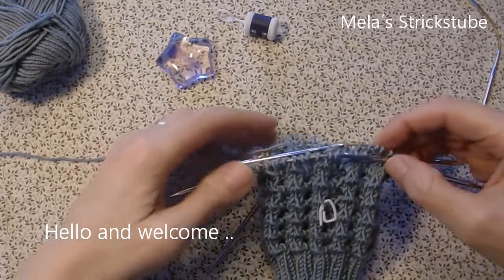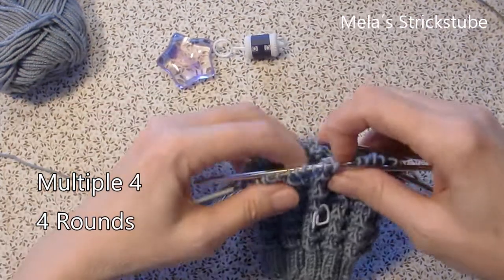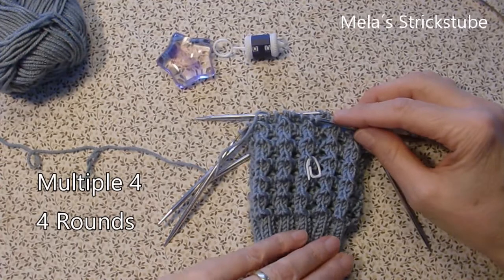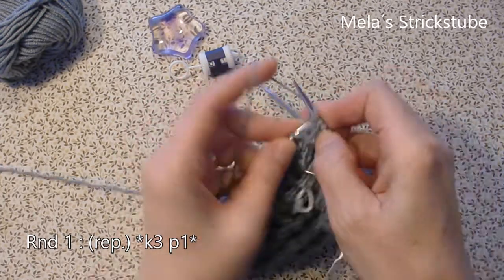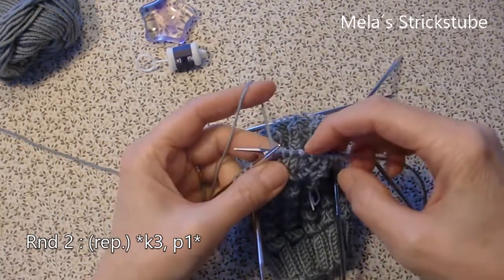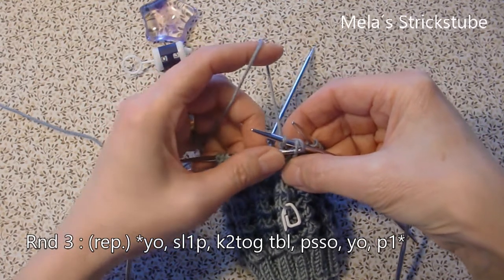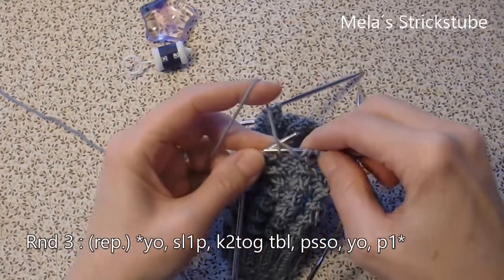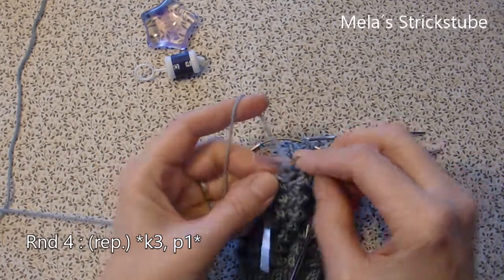Sock pattern No. 25 / english version knit pattern in rounds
English version ..
With written instruction in the Video.